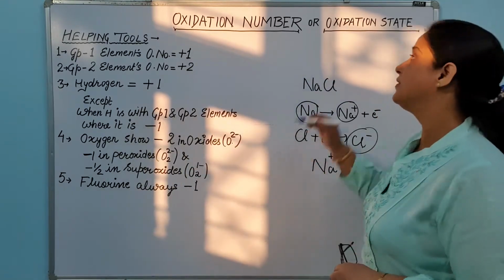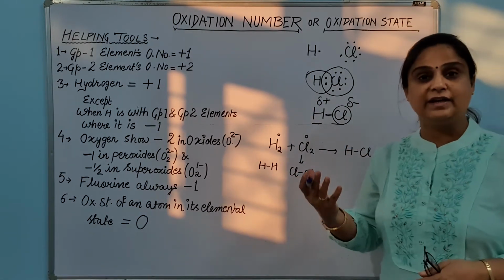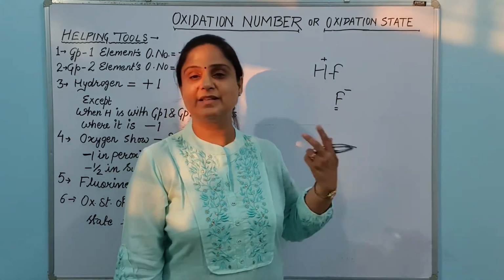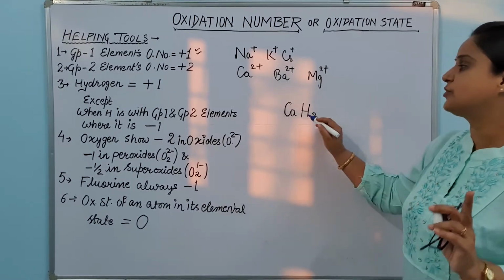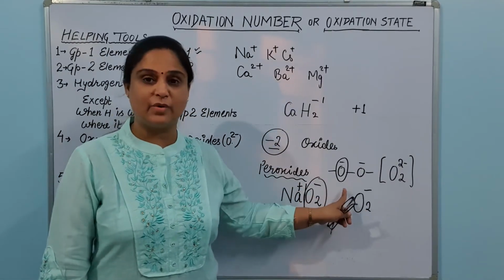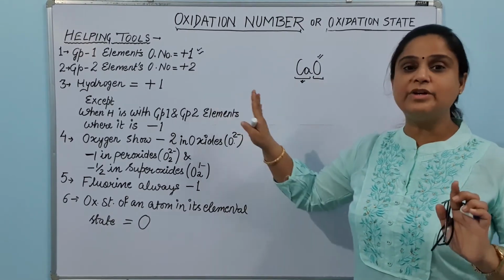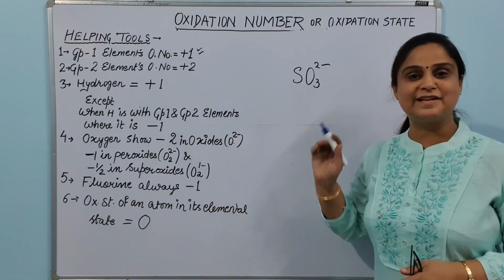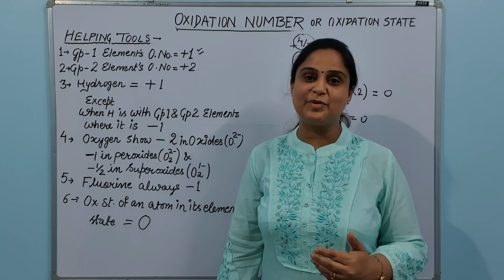Redox Reaction (Oxidation State of Element) Part - 1 | Class XI